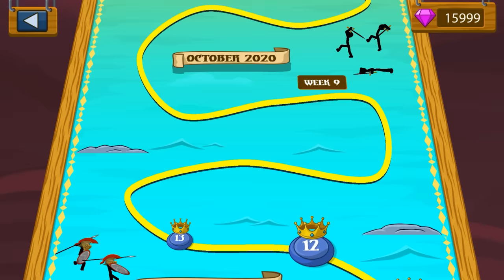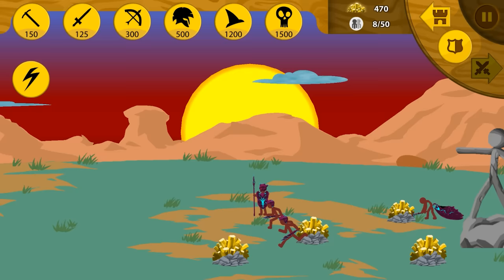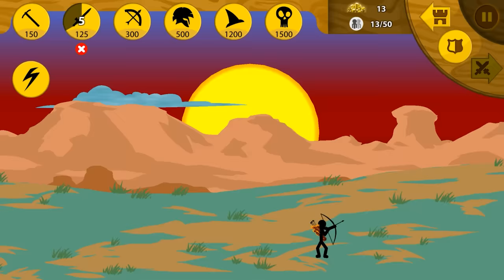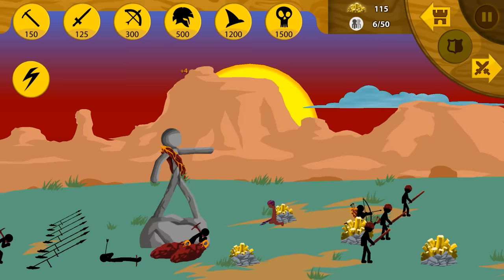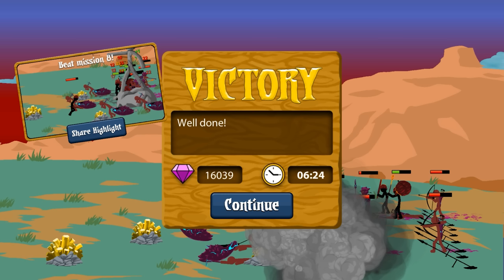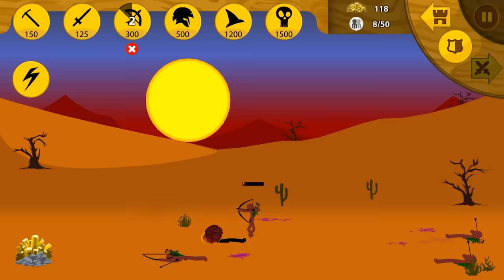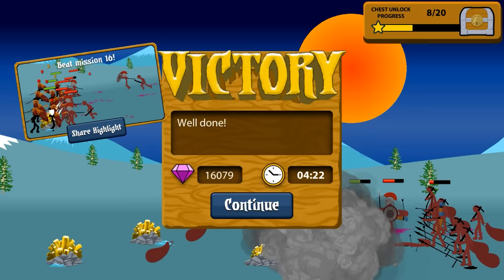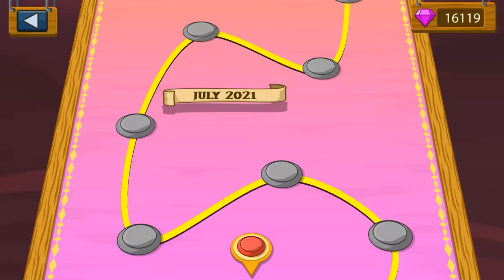Can NEW Vampire Prince Boss Defeat My Golden Spearton? - Stick War Legacy NEW WEEKLY MISSIONS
Welcome to Stick War Legacy! This week, we'll be taking on the new vampire prince boss with our golden spearton!